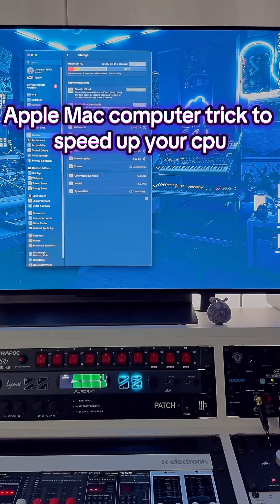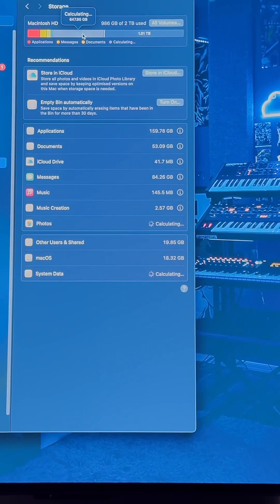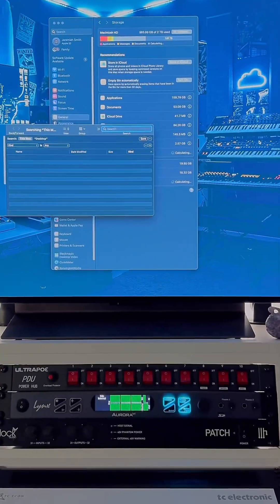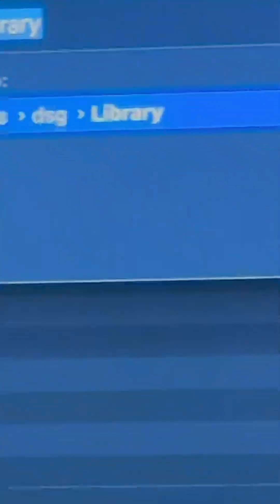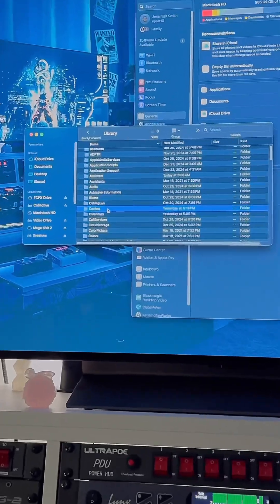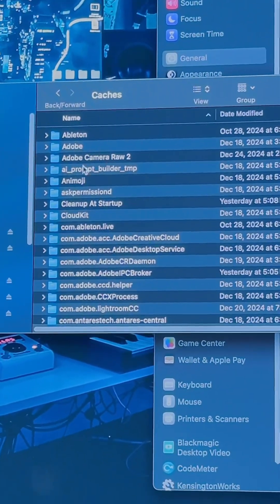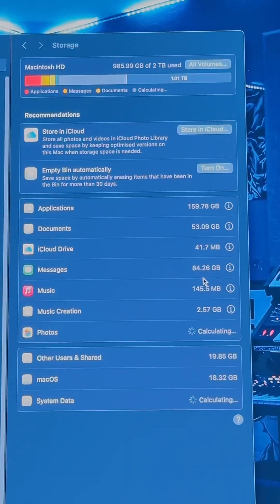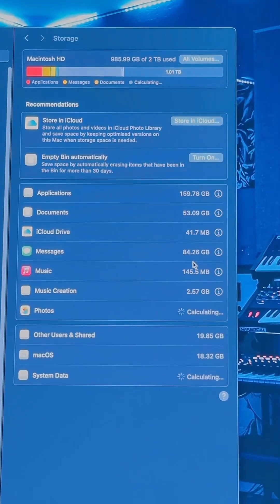How to Actually Speed Up Your Mac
This video is to help you speed up your Apple Mac computer.